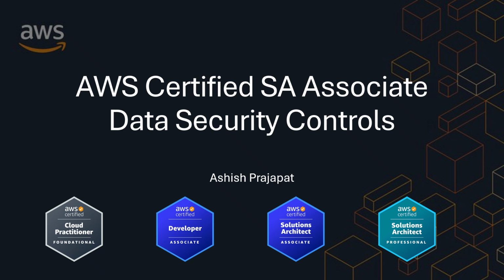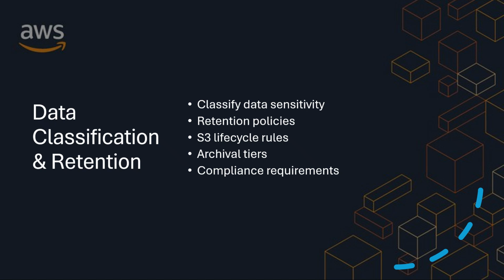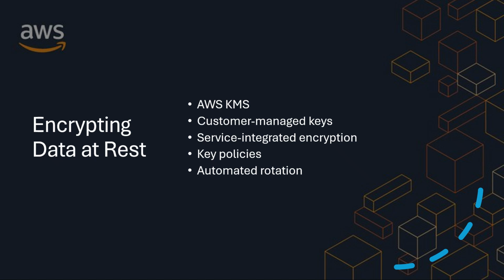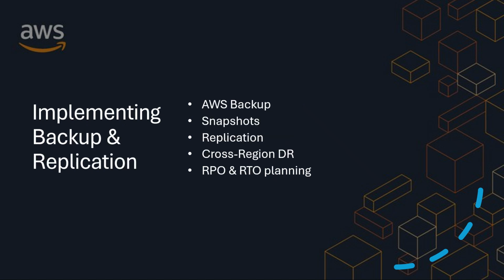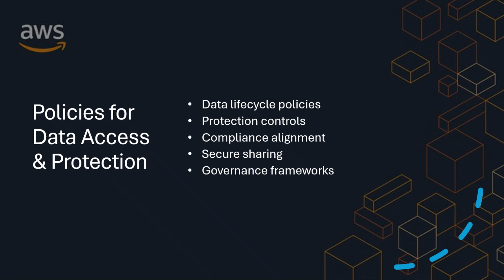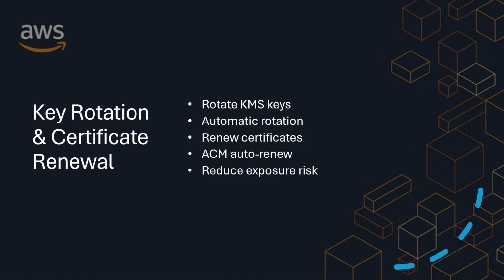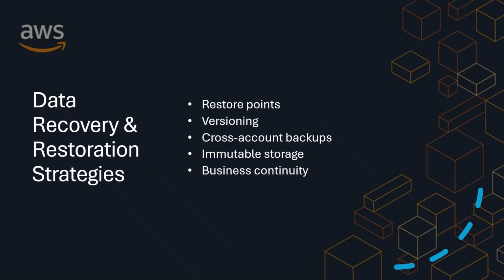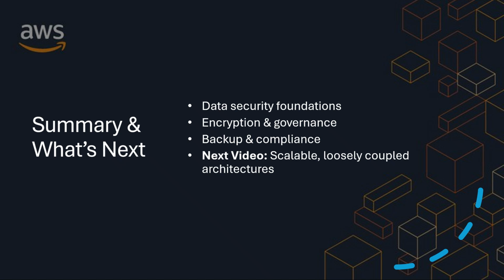Master Data Security Controls in AWS - SAA C03 Domain 1 (Encryption, Governance, DR & Compliance)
Welcome to Video 4 in our AWS SAAC03 series!
In this session, we explore how to design the right data security controls for workloads on AWS. You’ll learn how to protect data throughout its lifecycle using encryption, governance, retention, backup strategies, replication, and compliance‑aligned controls. This is one of the most critical skills for both real‑world cloud security and the AWS Solutions Architect Associate exam.

📚 In This Video, You Will Learn:
✅ How AWS enforces data access and governance using IAM, resource policies, and monitoring
✅ How to classify data and apply retention & lifecycle policies
✅ Best practices for encrypting data at rest using AWS KMS
✅ How TLS/SSL and ACM protect data in transit
✅ Backup, snapshot, replication, and cross‑Region disaster recovery techniques
✅ How to align with compliance frameworks using AWS Artifact, Config Rules, and CloudTrail
✅ Why key rotation and certificate renewal are critical for long‑term data protection

⏱️ Chapters
00:00 – Introduction
01:12 – What Are Data Security Controls?
03:10 – Data Access & Governance
05:45 – Data Classification & Retention
08:20 – Encrypting Data at Rest with KMS
11:05 – Encrypting Data in Transit
13:20 – Backup, Snapshot & Replication Strategies
16:40 – Policies for Data Lifecycle & Protection
19:00 – Key Rotation & Certificate Renewal
21:15 – Compliance Alignment in AWS
24:00 – Data Recovery & Restoration Approaches
26:10 – Bringing It All Together
27:40 – What’s Next: Scalable & Loosely Coupled Architectures

💡 Key Takeaways
Build secure, compliant, and resilient data systems using AWS-native security capabilities. Encrypt everything, govern access strictly, automate lifecycle and retention, and maintain strong compliance hygiene using AWS best practices.

📺 Watch Previous Videos in This Series
Explore the full playlist covering Domain 1 fundamentals:
• Designing Secure Access
• Designing Secure Workloads & Applications
• Identity, Network & App Layer Best Practices

Stay updated with more videos on AWS SAAC03, cloud architecture, DevOps fundamentals, Kubernetes, and real‑world AWS demos.